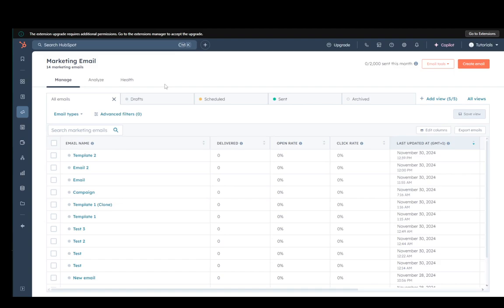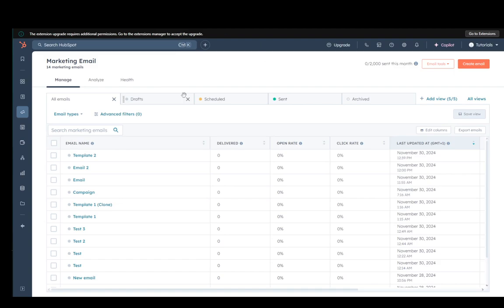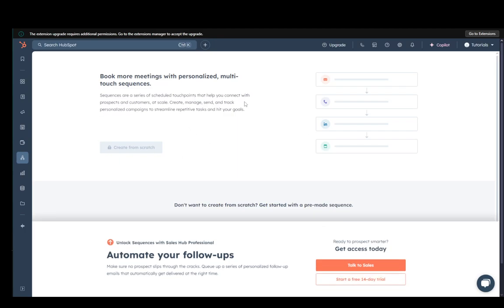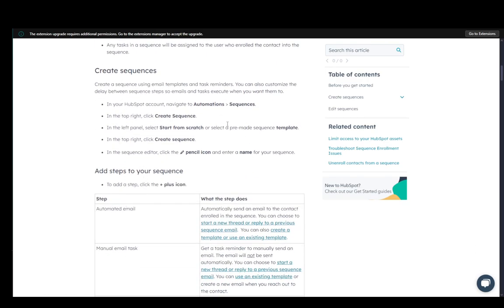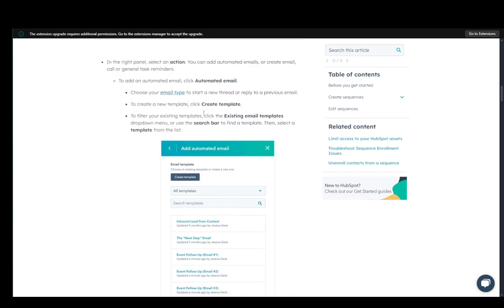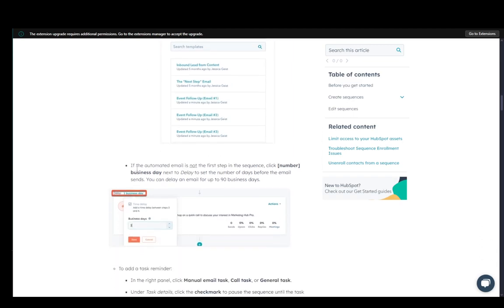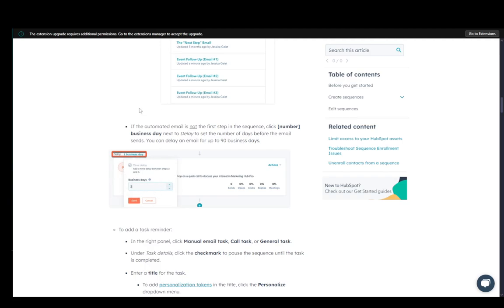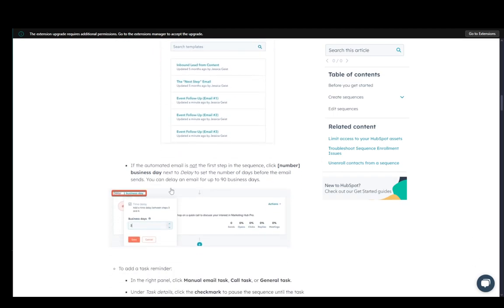How To Create An Email Sequence In HubSpot Tutorial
Today we talk about create an email sequence in hubspot,hubspot tutorial,hubspot sequences,how to use hubspot,hubspot sequence